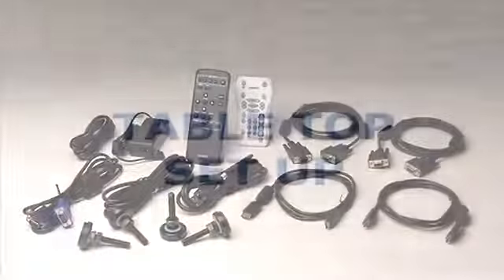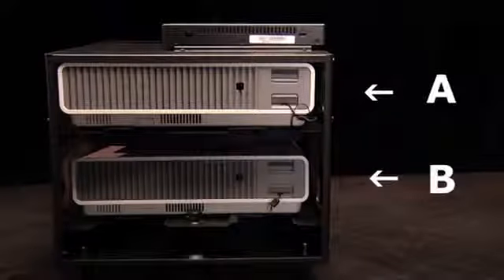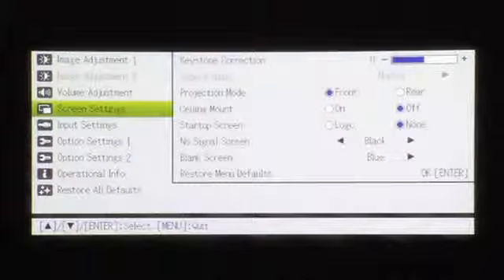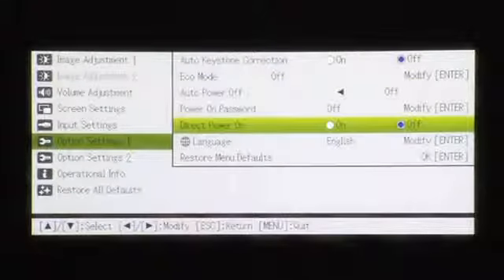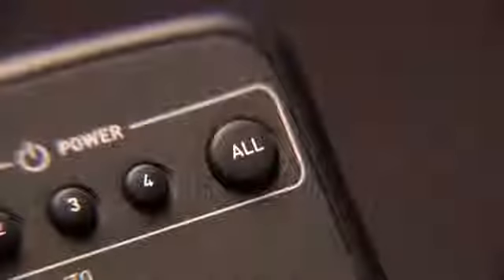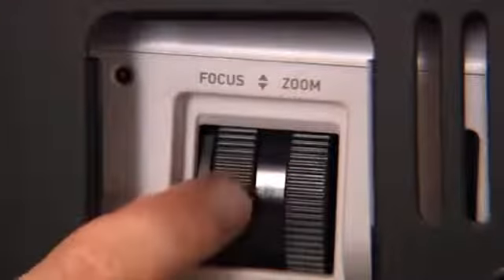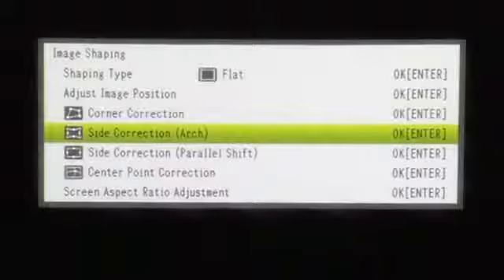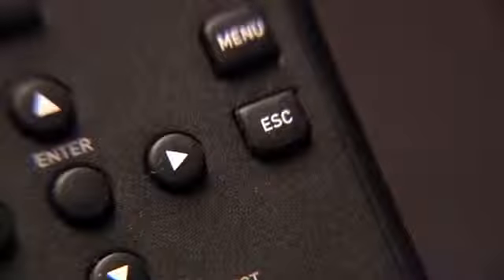Casio Dual Projection Stack Setup & Alignment